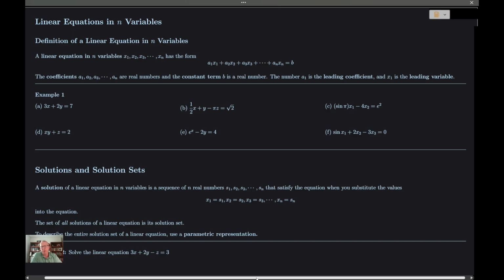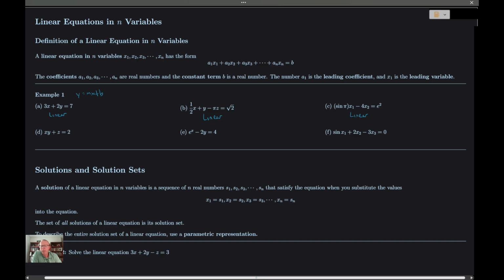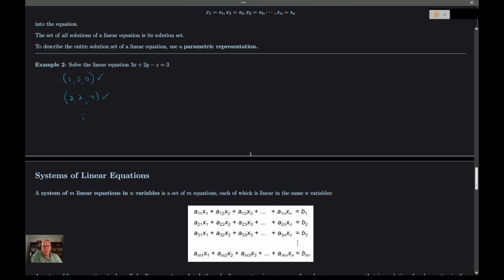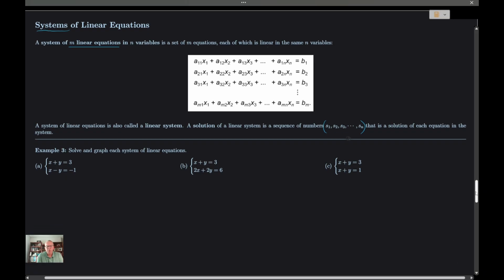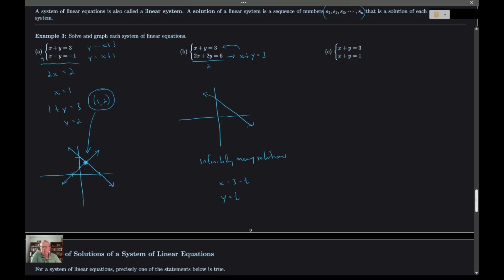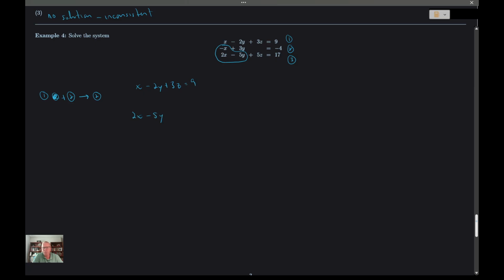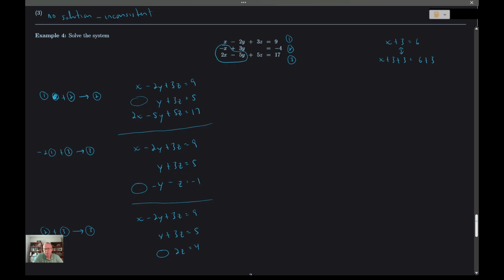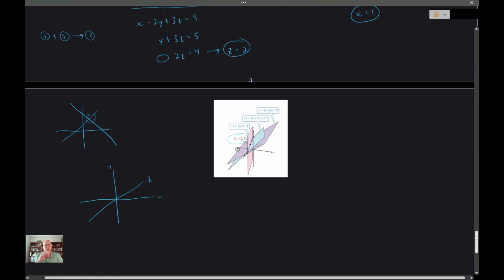Introduction to Systems of Linear Equations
In this first lecture of Elementary Linear Algebra, we introduce systems of linear equations in n variables. We’ll look at the general form of a system, what it means to be a solution, and how these systems appear in real-world applications.

Topics covered:
• General form of a linear system with n variables
• What it means for (x₁, x₂, ..., xₙ) to be a solution
• Consistent vs. inconsistent systems
• Geometric interpretation in 2D and 3D
• Why linear algebra matters

This is Lecture 1 of the Elementary Linear Algebra series.